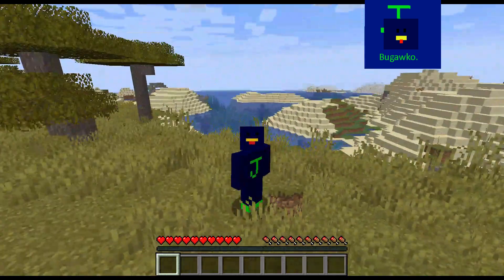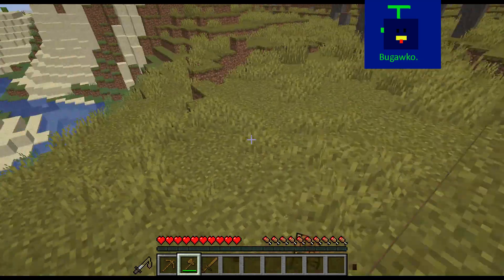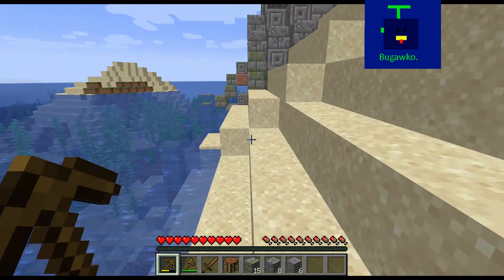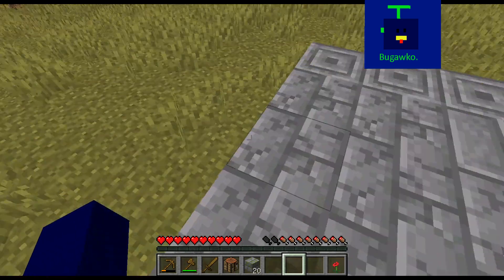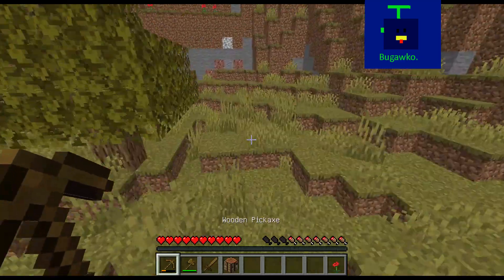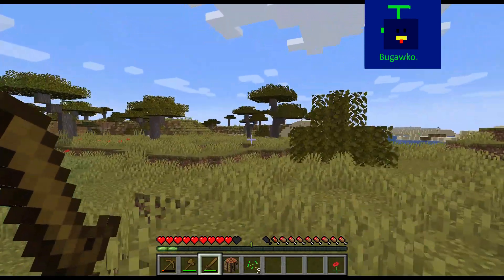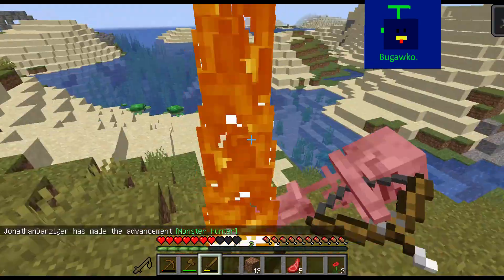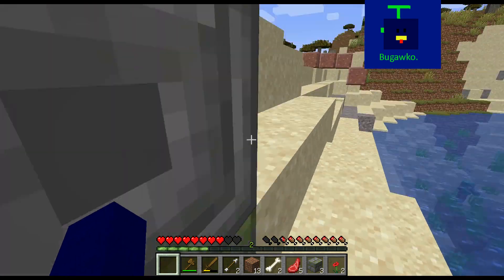I Made A new Minecraft World (Bugawko).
In This Minecraft Video, Jono Brings Back "minecraft Walkthrough".